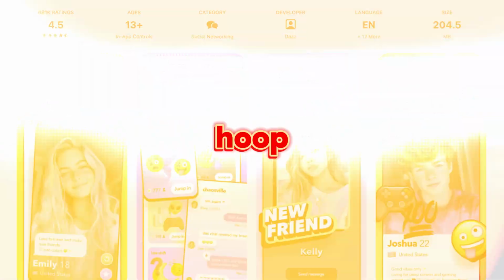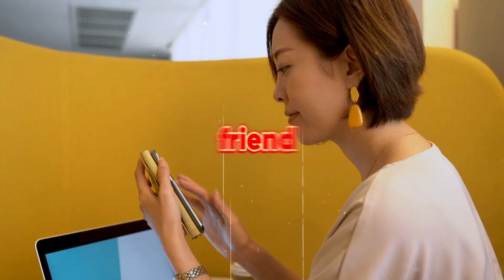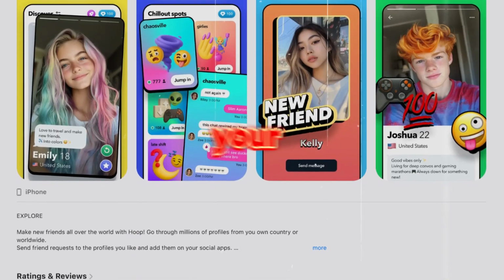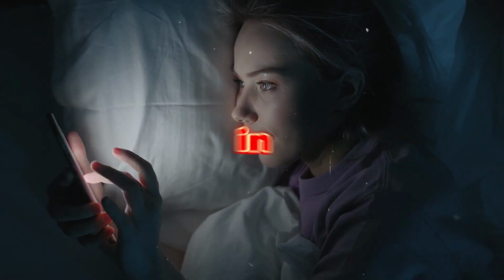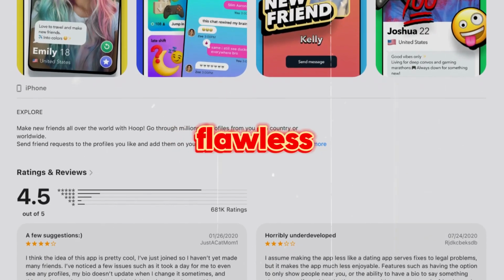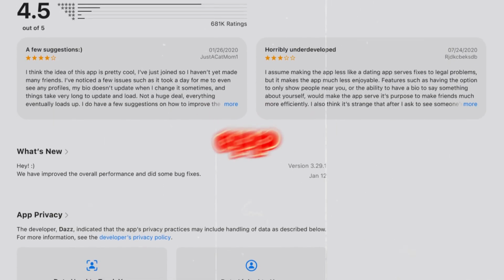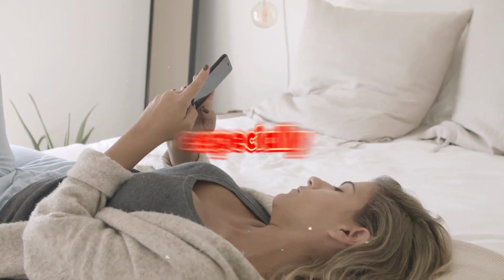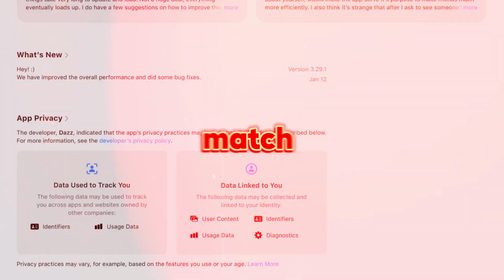Hoop Mobile App Review 2026 | Pros and Cons – Honest & Unbiased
If you’re looking for a social discovery platform that helps you meet new people and grow your online connections, this honest and unbiased review of the Hoop Mobile App will help you decide if it’s worth using in 2026. Hoop has become popular for its unique approach to connecting users, especially those who want to expand their social presence and interact with others in a fun and simple way.

In this review, we explain how the Hoop Mobile App works, including profile setup, discovering new users, and sending connection requests. The app focuses on helping people find others with similar interests, making it easier to start conversations and build new friendships. We also discuss the overall user experience, including the interface design, ease of navigation, and how smooth the app performs on mobile devices.

You’ll also learn about the main pros and cons, including strengths like its easy-to-use layout, quick profile creation, and growing user community. We also cover potential drawbacks, such as limited features without upgrades and the importance of using the app responsibly for the best experience.

Whether you want to meet new people or explore social networking apps in 2026, this complete review will help you understand what the Hoop Mobile App offers and whether it’s the right choice for you.